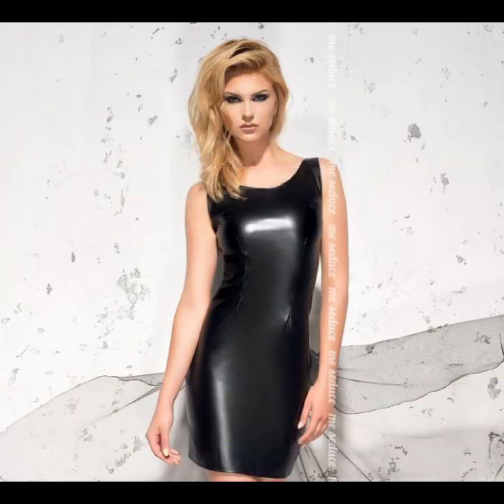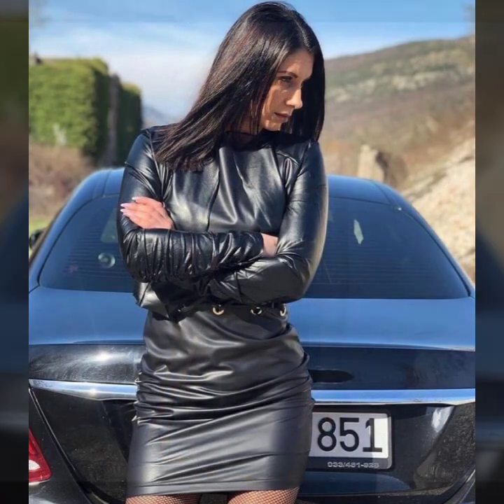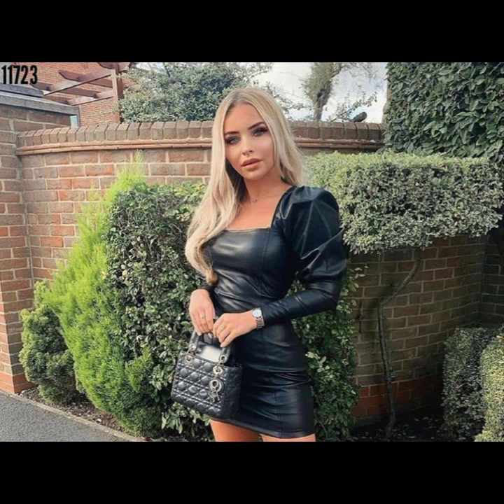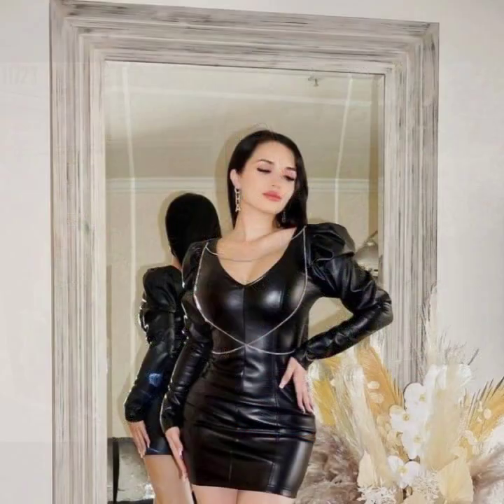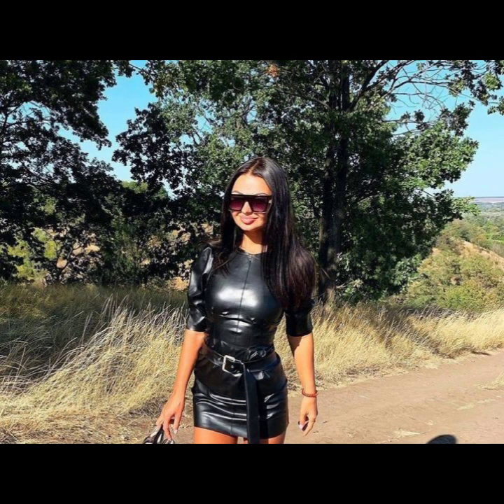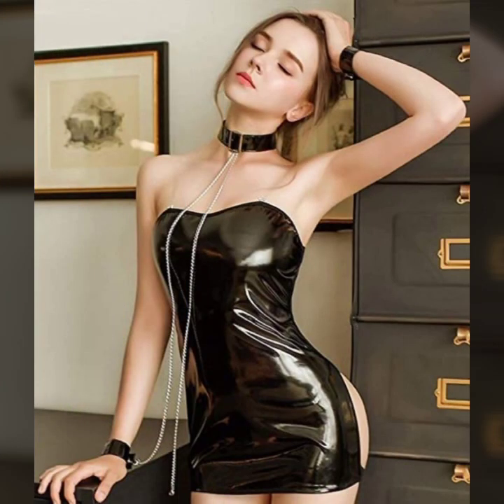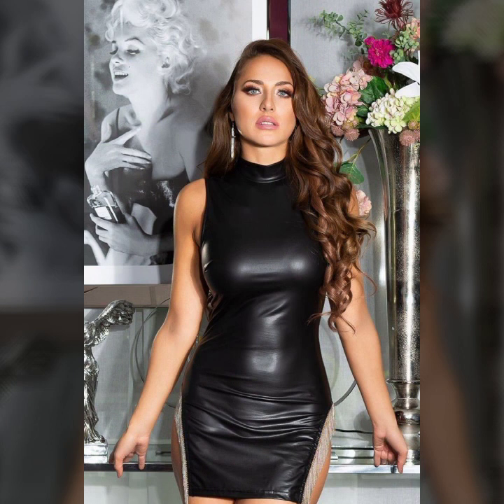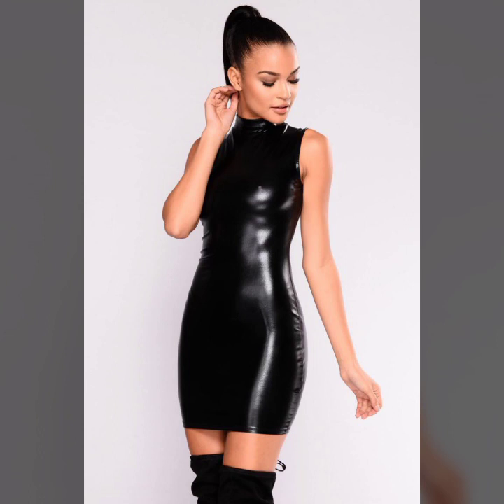Top Trending & stylish beautiful winter Idea's of leather mini bodycon designs